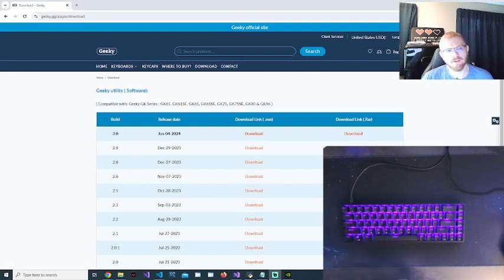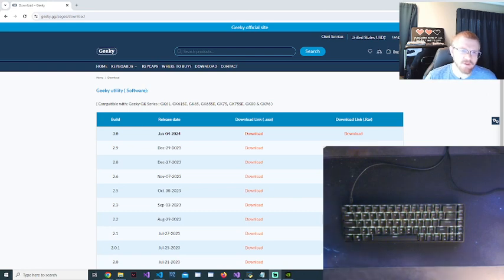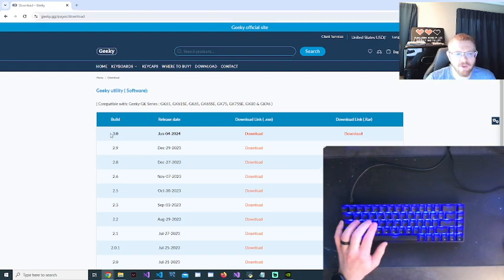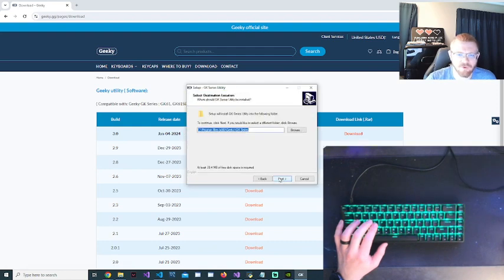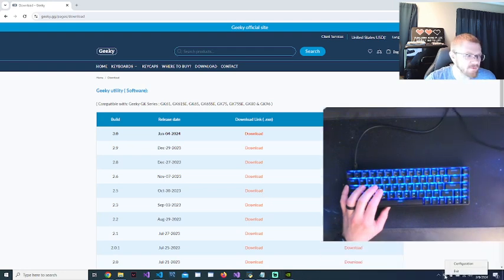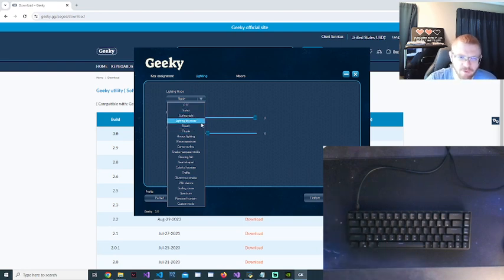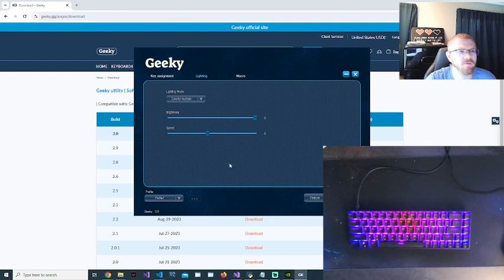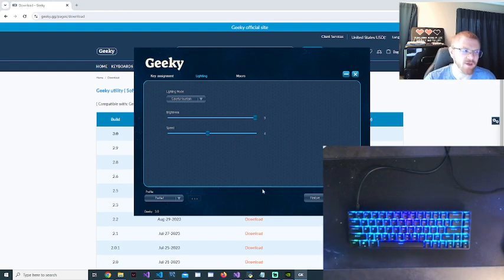Geeky GK65 gaming keyboard, your questions are answered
I previously made a video for the Geeky GK65 Mechanical Gaming Keyboard which you can watch

You guys asked a lot of questions so I made this video to answer them!

As a disclaimer, I received the GK65 and the webcam flex for free to promote